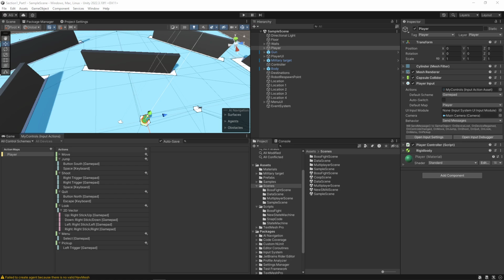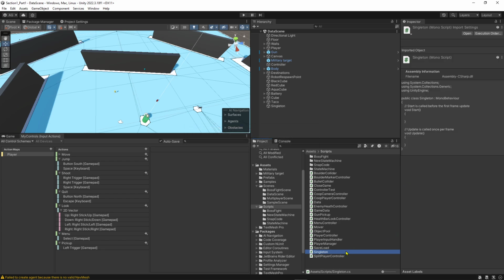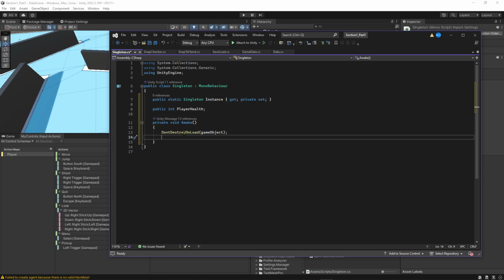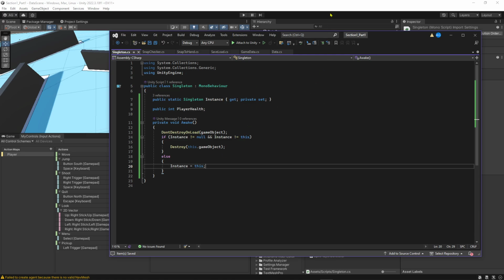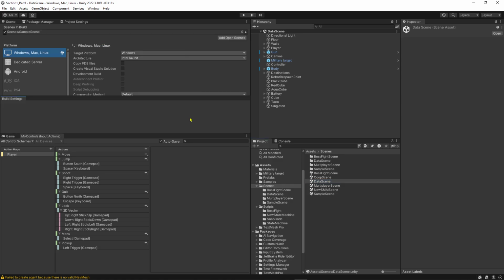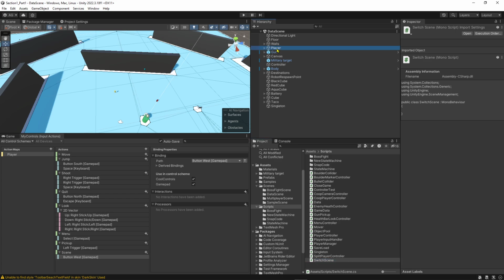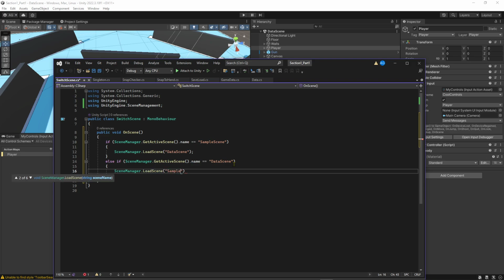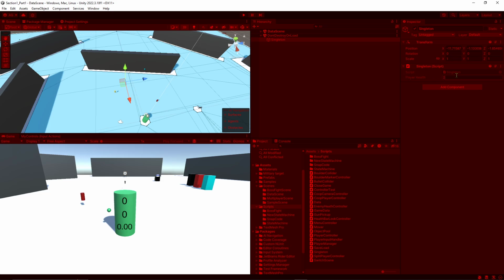GIMM 350 Tutorial Singleton and Scene Management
In this video I cover how to create and use a Singleton and how to switch between game scenes.